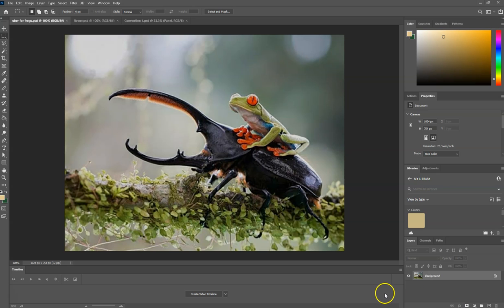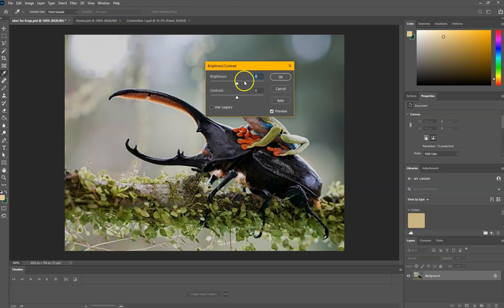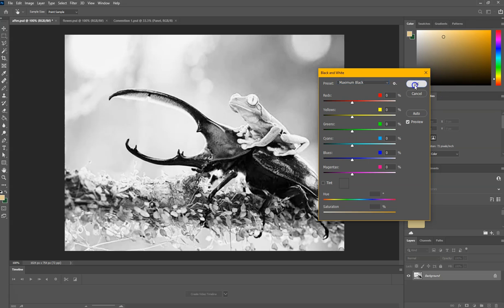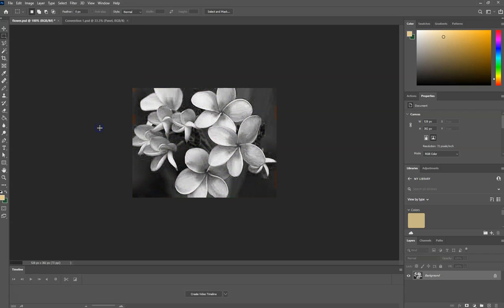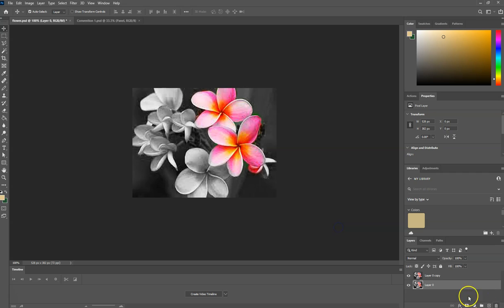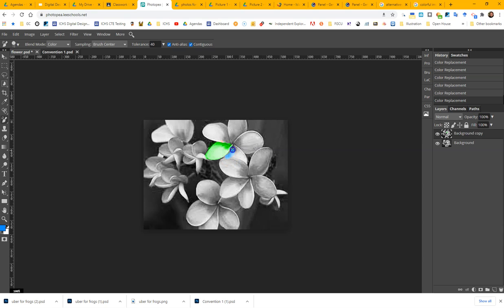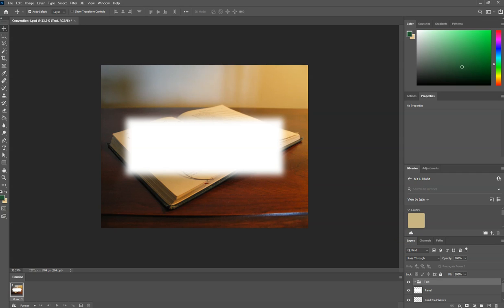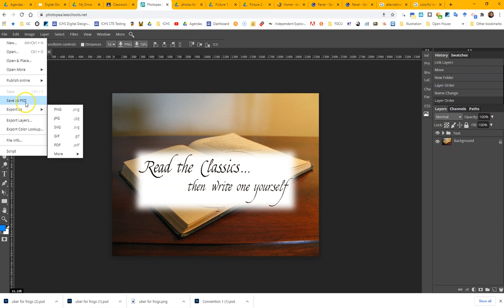PS Activity 5